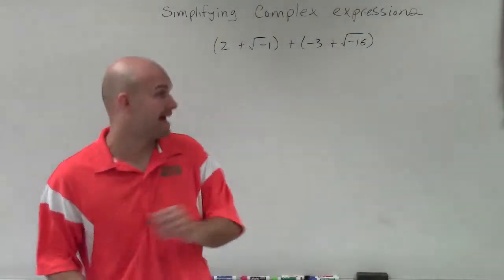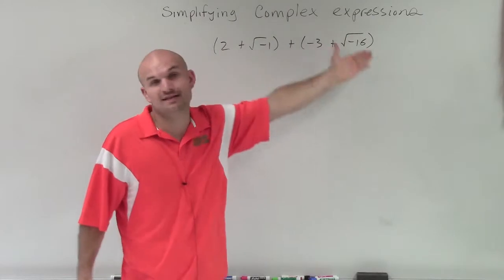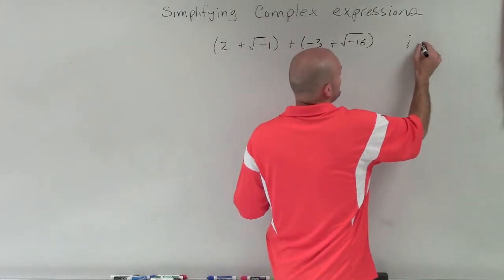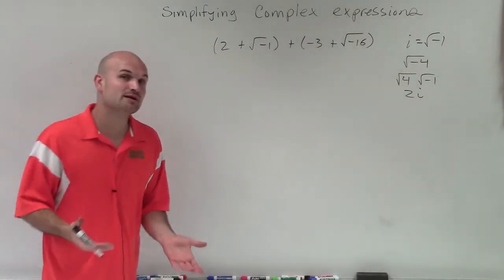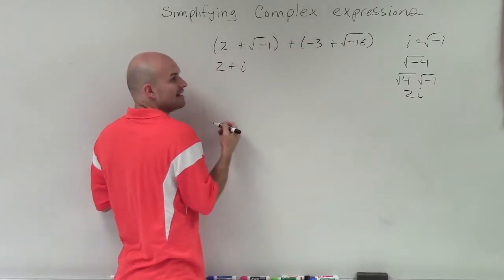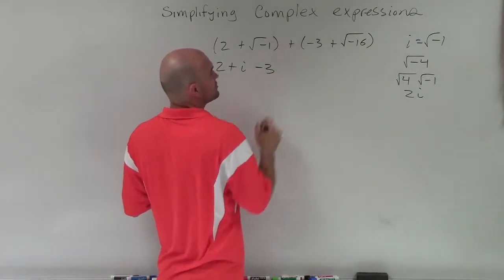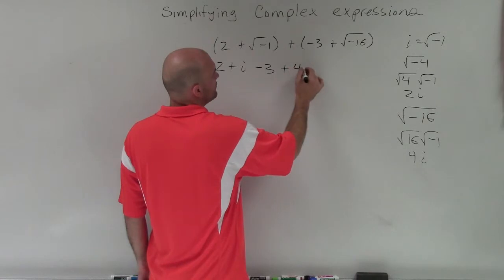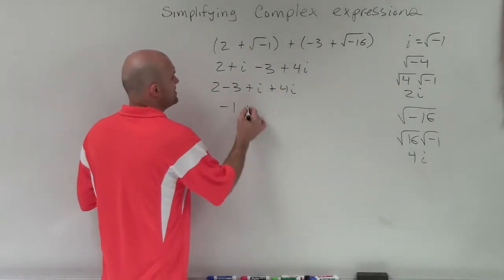Tutorial - Simplifying Expressions with Complex numbers ex 6, (2 + root(-1)) + (-3 + root(-16))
(2 + root(-1)) + (-3 + root(-16))